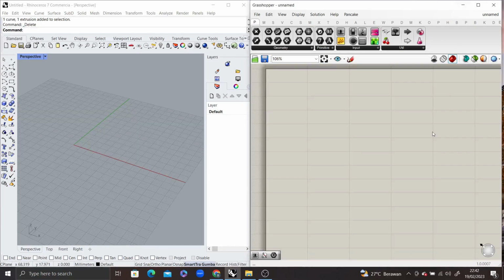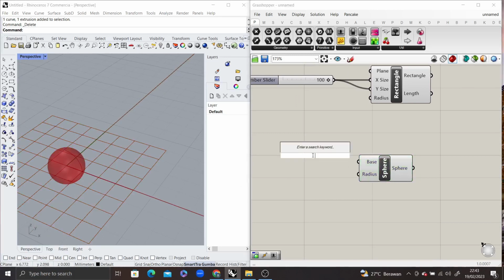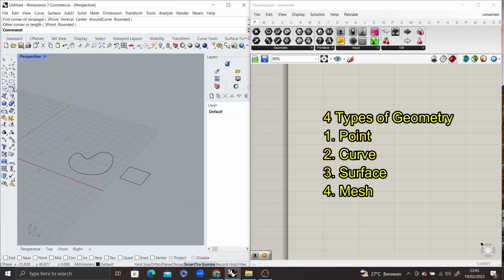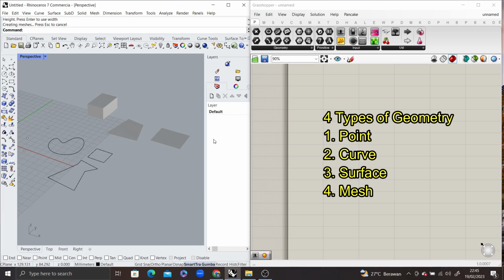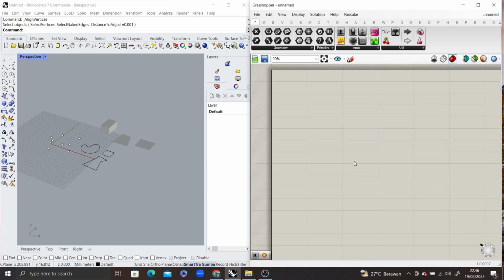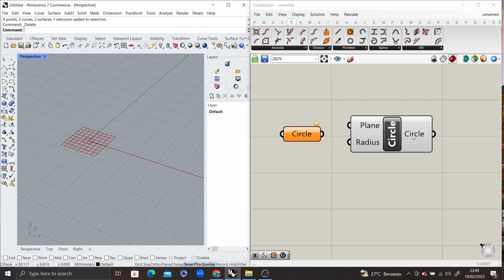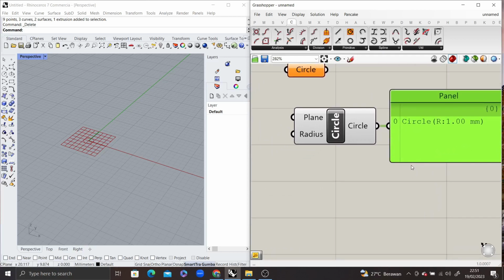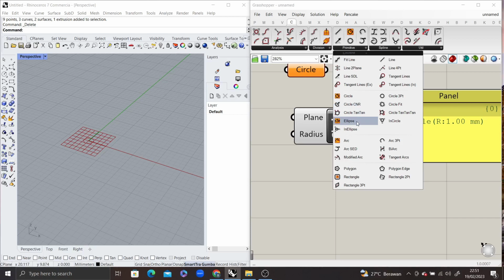Introduction to Rhinoceros and Grasshopper (Learn about The Basics and Geometry)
Hi everyone! It's been a while since I posted my latest vide.
For now I'll try to consistent in uploading video. Perhaps, I'm going to upload not only about rhino and grasshopper but also my daily life or what I'm into.